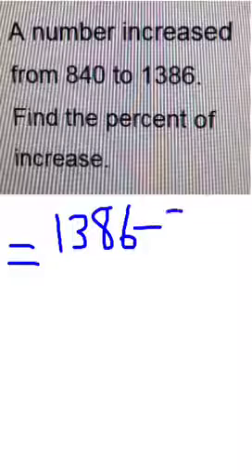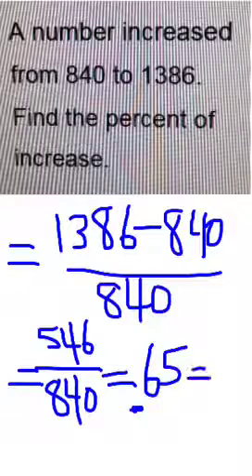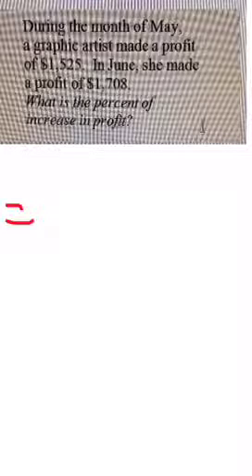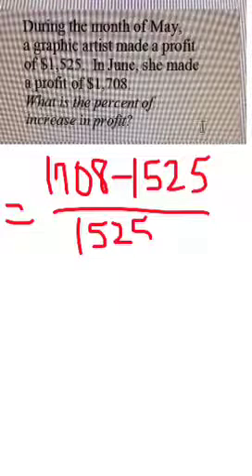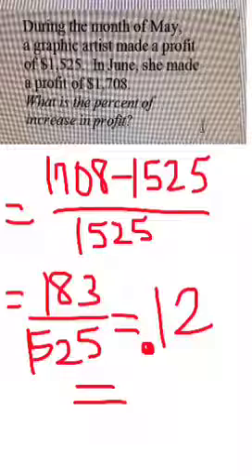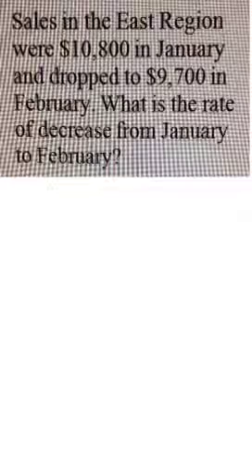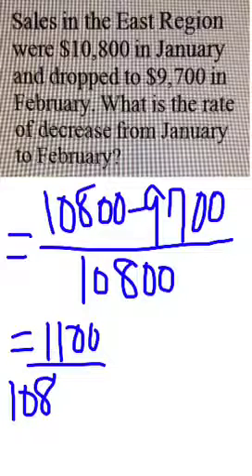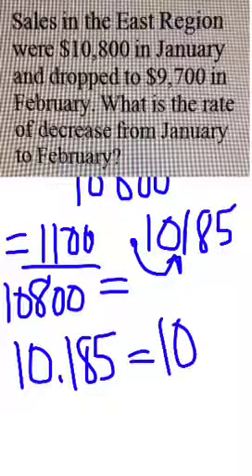Percent Increase and Decrease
How to find percent increase or decrease